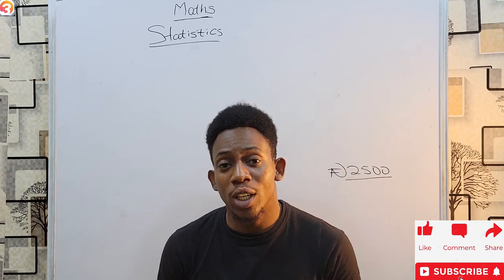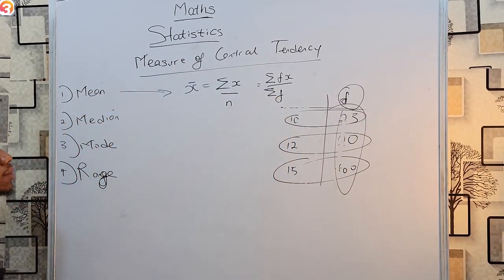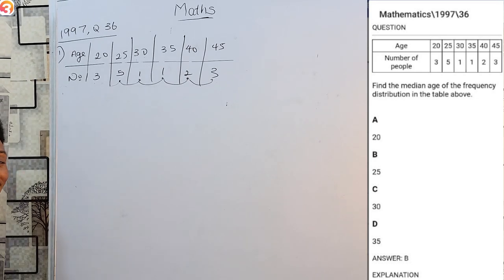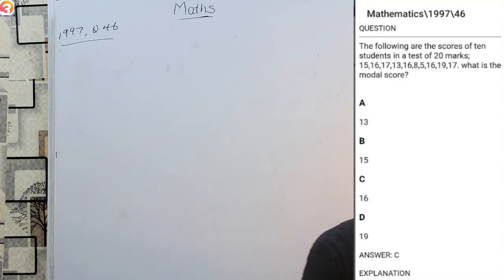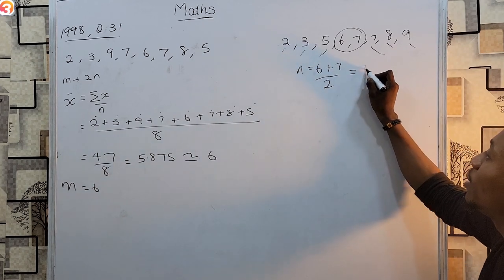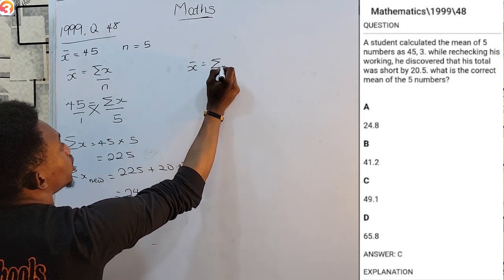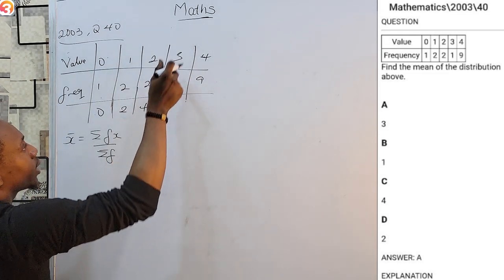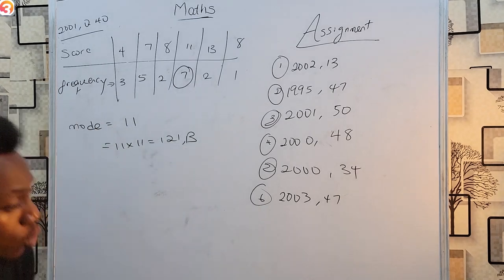JAMB Mathematics 2025 - EP 35 - Measures of Central Tendency + Likely Exam Questions/Solutions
This is the 35th Episode of our JAMB Online Mathematics Tutorials.

In this Episode, We learn about the measures of central tendencies as well as solving lots of questions from the O3schools JAMB CBT APP.